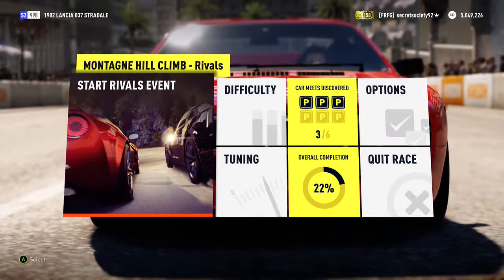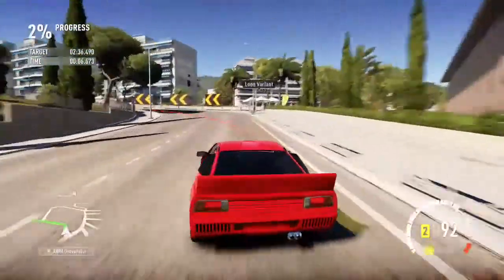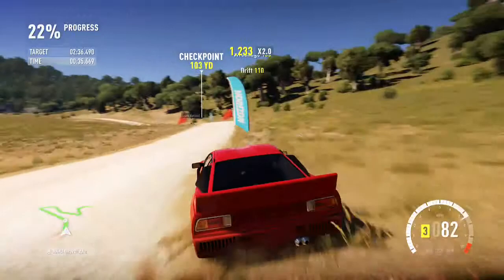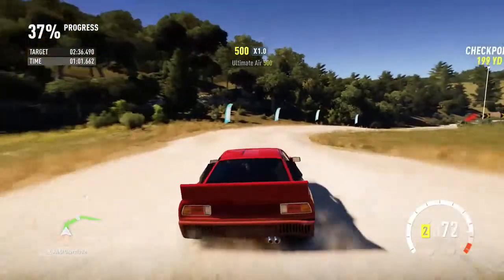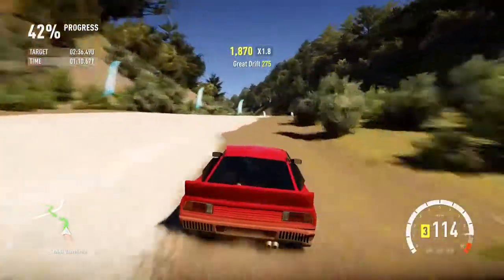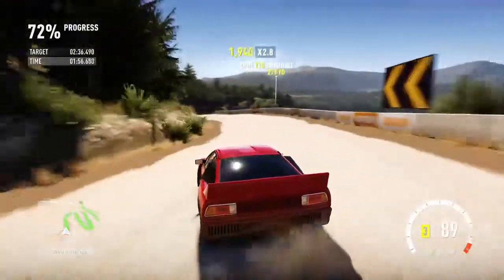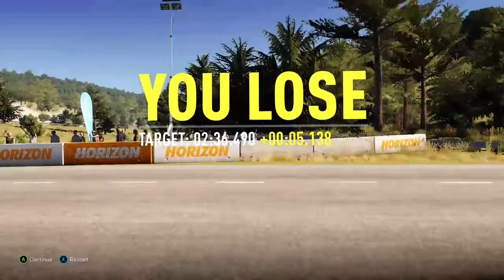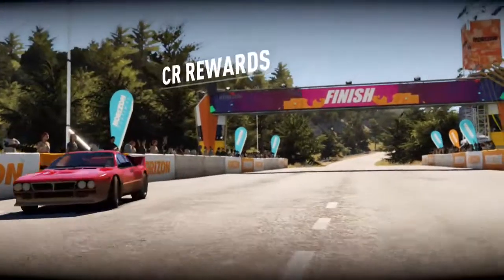Offroad Silly Builds - 1982 Lancia 037 Stradale (Forza Horizon 2)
Group B rally legend gets updated and filled with power.

Time - 2:41:628

Previous Times -

Ford F-150 – 2:50:871
Toyota Celica – 2:48:935
Mitsubishi Evo – 2:43:730
Mercedes-Benz G65 – 2:56:543
Nissan GT-R V-Spec II – 2:38:926
Volkswagen Golf R32 – 2:46:867
Subaru Legacy RS – 2:46:867
Jeep Grand Cherokee SRT – 2:46:26

Stats -

739 HP
496 LB-FT
4500 CC V8
2302 LBS